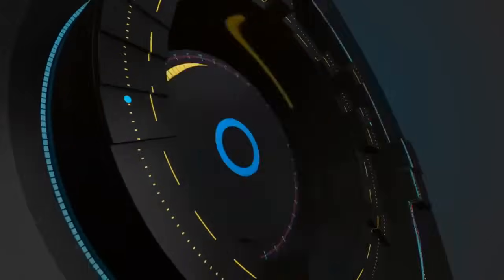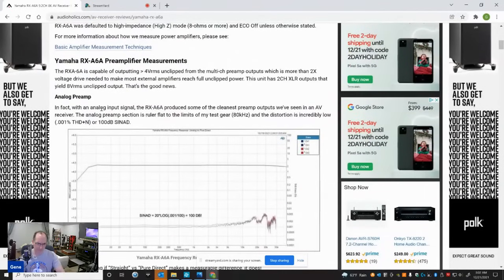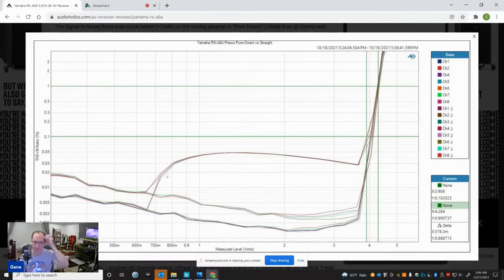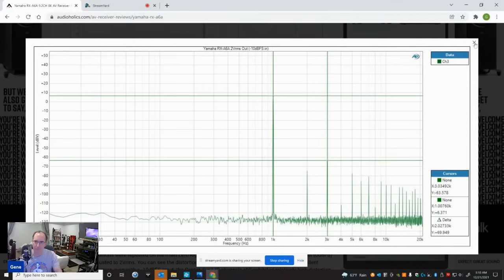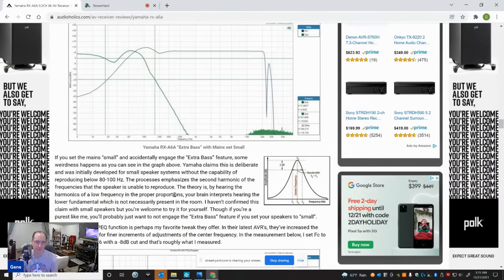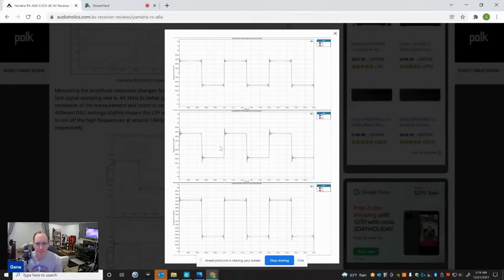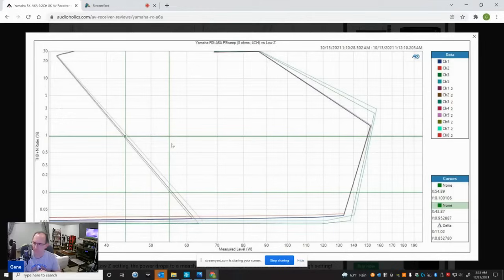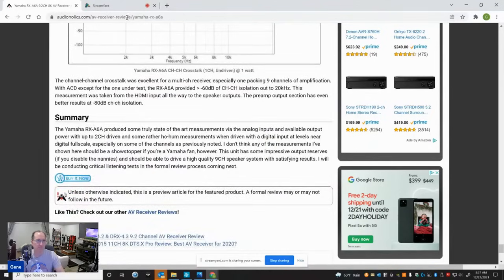Yamaha RX-A6A 9.2CH 8K AV Receiver Bench Test Results!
The Yamaha RX-A6A is a 9.2CH 8K ready Atmos/DTS:X Receiver that retails for $2,200 and is one step down from their new flagship the RX-A8A. The RX-A6A has 11 channels of processing with 9 channels of built-in amplification rated at 150wpc. In this test report, I put the RX-A6A through our standard Audioholics bench tests and dig a little deeper to uncover the reasons for some of the performance issues I've discovered. We discuss the proper settings for best power delivery.

Audioholics Recommended Cables:
250ft CL2 12AWG Speaker Cable
50ft 10AWG Speaker Cable
Locking Banana Plugs
9ft 4K HDR HDMI Cables

Audioholics Recommended Electronics:
Yamaha RX-A8A

Definitive Technology 8” In-ceiling Atmos speakers